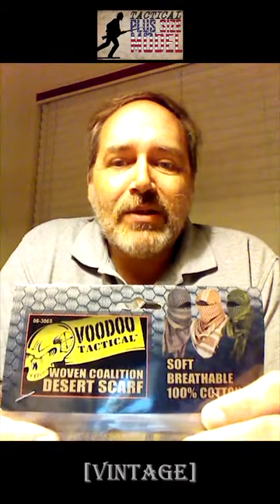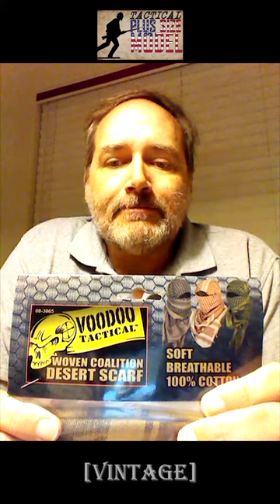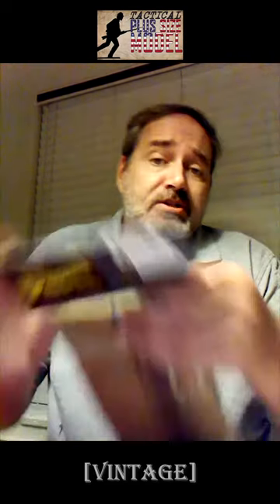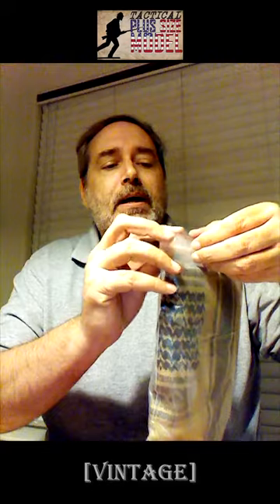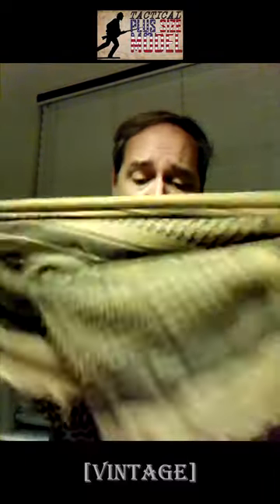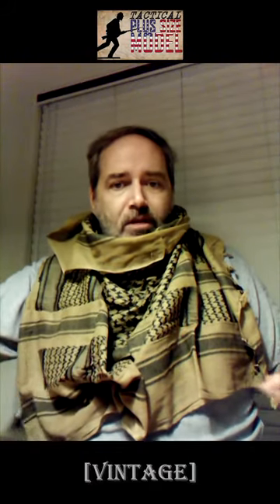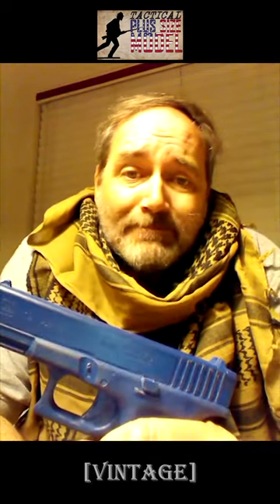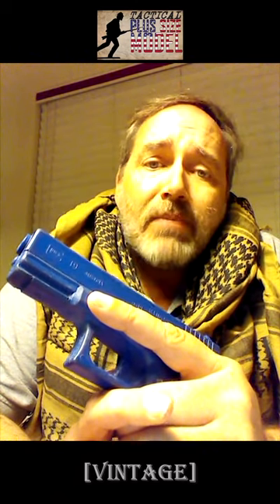[Vintage] TPSM - VooDoo Tactical Woven Coalition Scarf and a little rant about handgun stippling!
Who doesn't love a classic?! Check out this remastered (but still lo-fi for all you artsy video fanatics) flashback video to 2017 when I donned the VooDoo Tactical Woven Coalition Cotton Scarf and went on a small tirade about STIPPLING your handgun. I don't know what it was... the heat? The number of ads for STIPPLING? Or the fact that ketchup may make it difficult for some people to hold a handgun properly...

Did you know I also have a PODCAST? Watch out 20th century! Download and stream the Shooting Blanks podcast today!